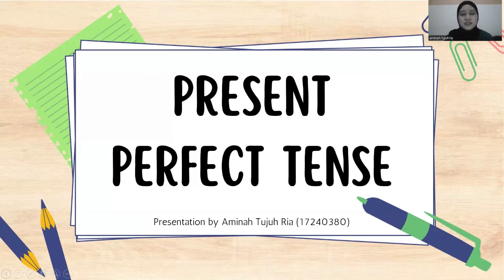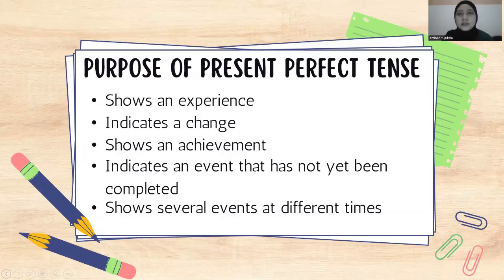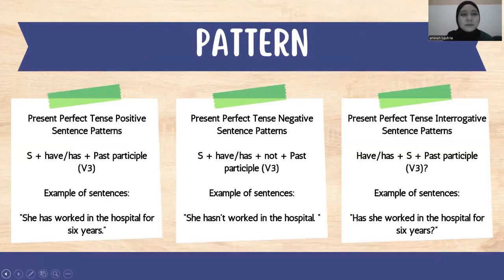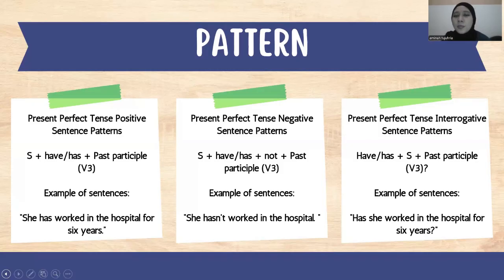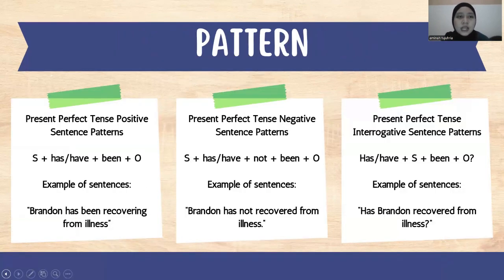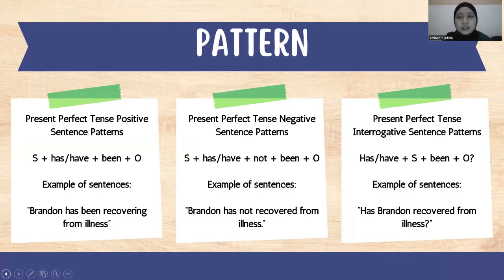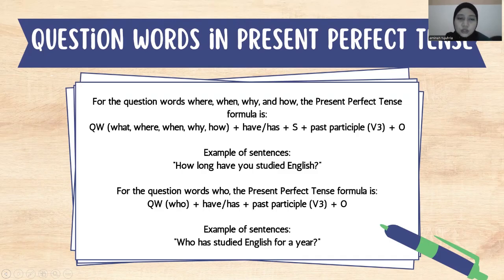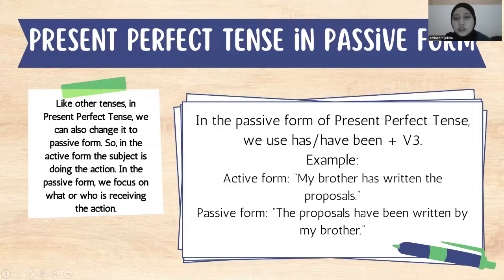AMINAH TUJUH RIA - TUGAS PROJEK 2 PART 2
Presented by Aminah Tujuh Ria (17240380)